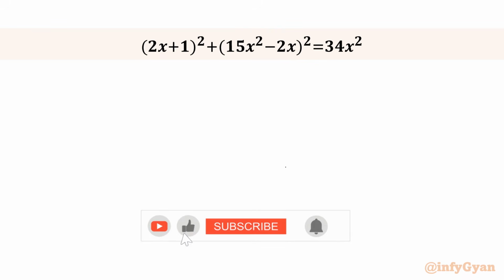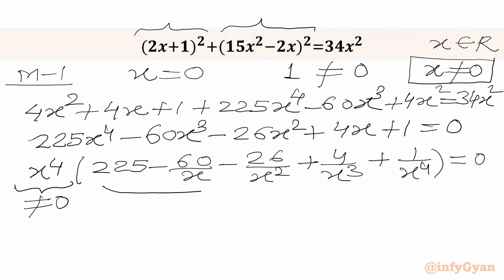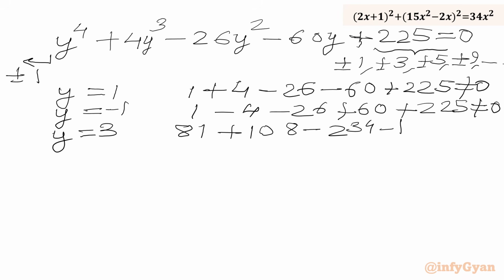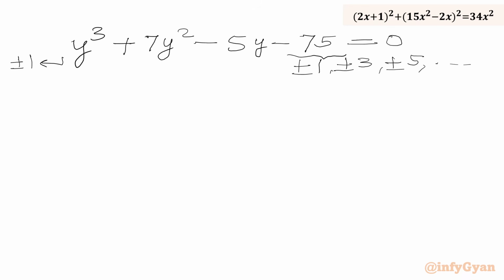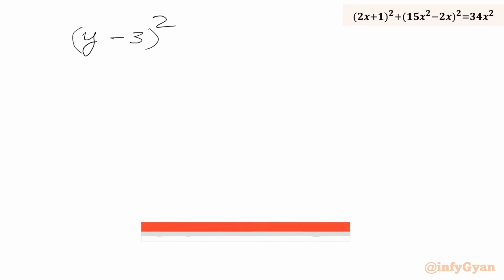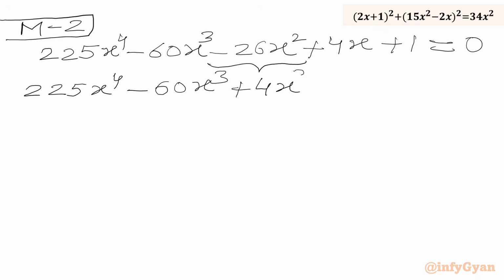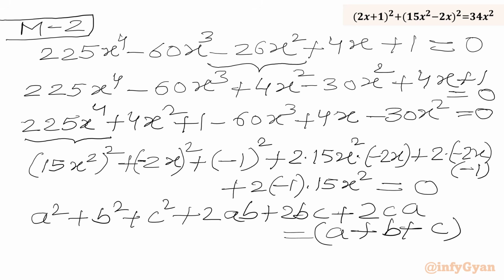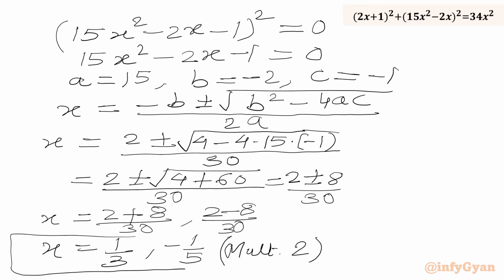How to Solve This Quartic Equation Like a Genius? | 95% Failed to Crack It!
Are you ready for a mathematical adventure? Join us in the quartic equation challenge, where we unravel solutions in two ways! 🚀 Whether you're a student, enthusiast, or problem-solving aficionado, this video breaks down quartic equations in a way that's easy to grasp and apply. 🧠💡 Get ready to conquer this algebra challenge!

📚 Topics covered:

Introduction to Quartic Equations
Quick Techniques for Solutions
Converting into Quadratic equation
Synthetic division
Rational root theorem
Factorization
Quadratic equations
Quadratic formula
Real roots